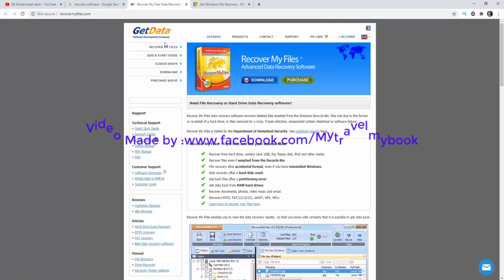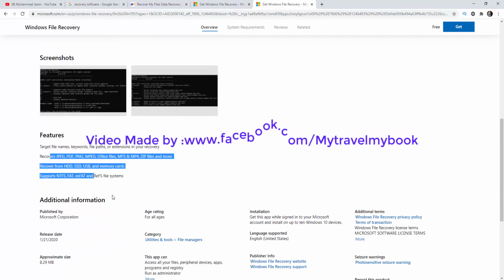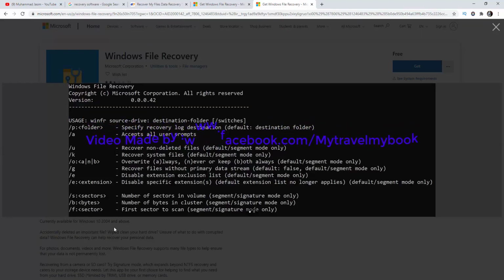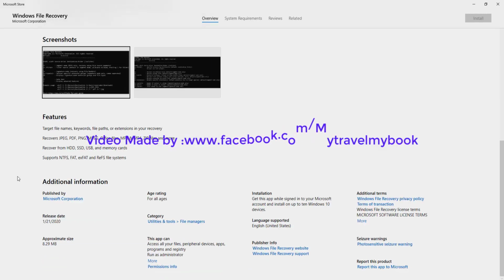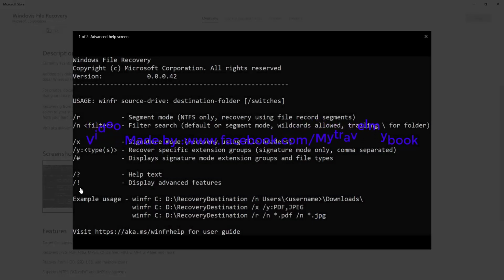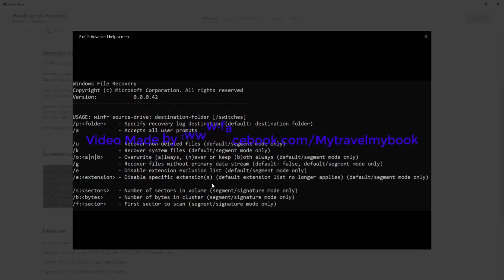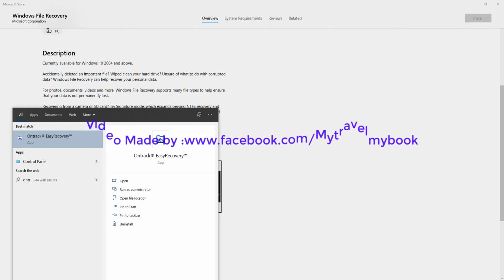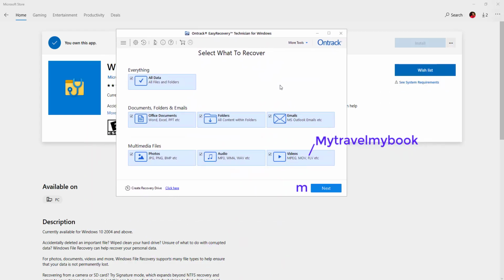How To Recover Permanently Deleted Files For Free On Windows 10 -Windows File Recovery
How To Recover Permanently Deleted Files For Free On Windows 10 -Windows File Recovery filerecovery RecoverPermanently Windows10filesrecovery .